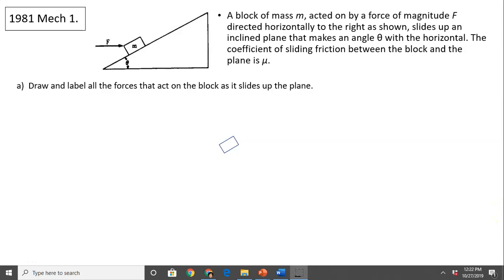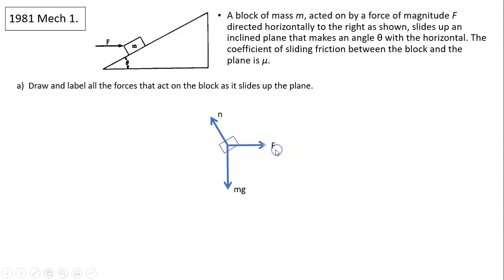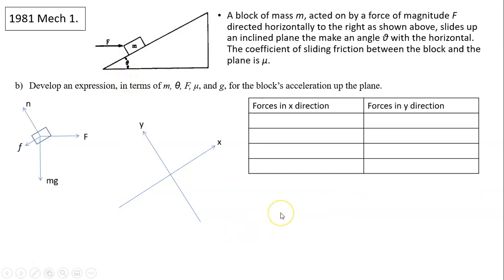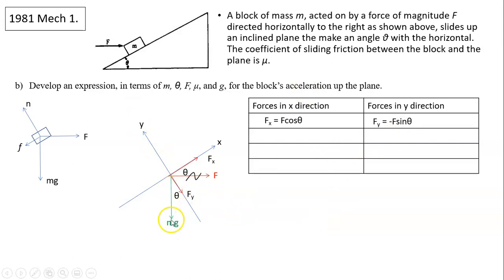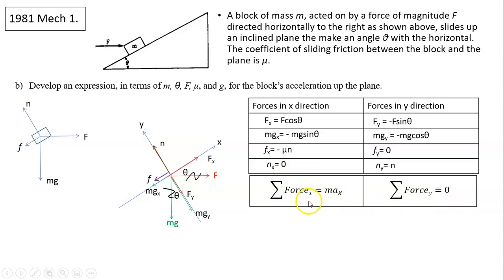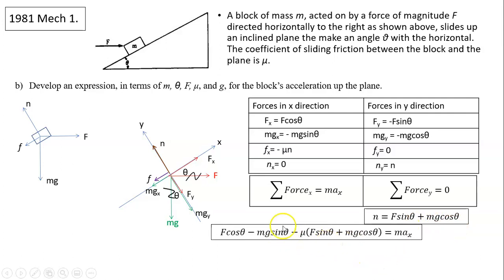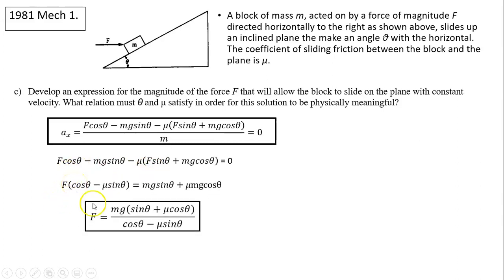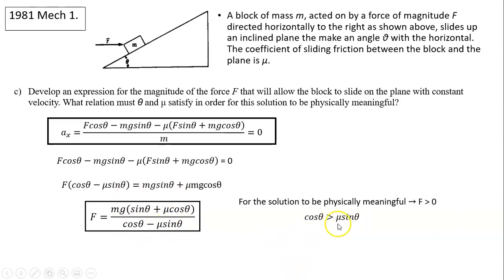ap2.1.8 Friction 2 - Forces on an incline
ap physics - Forces on an incline example